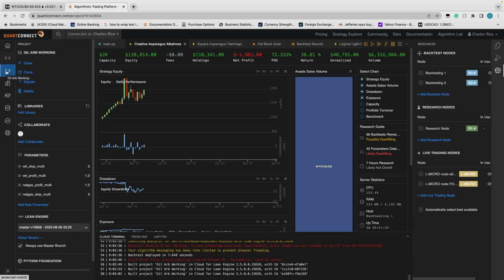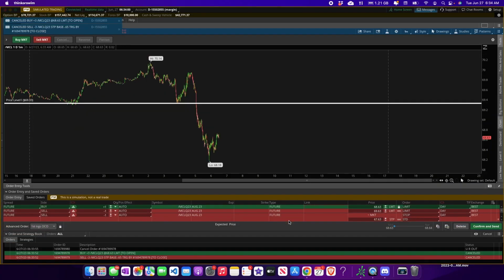Coding A Trading Bot A Day To Find the Holy Grail - Day 3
In this video, I'll show you how Im trying to code a trading bot a day to find the holy grail of day trading strategies